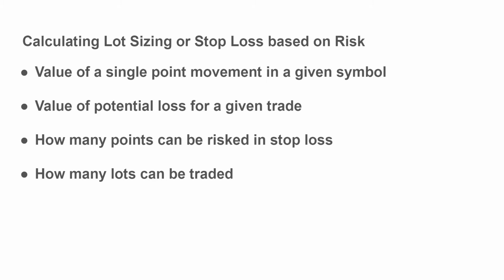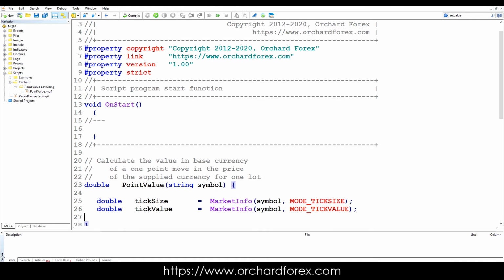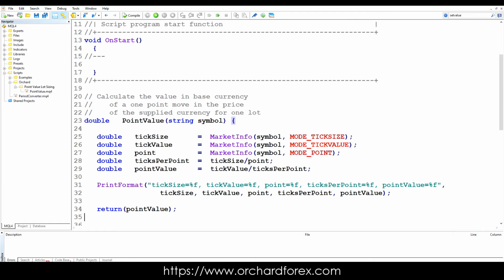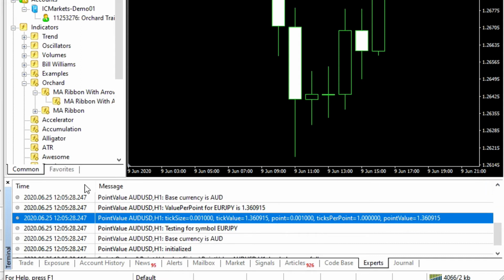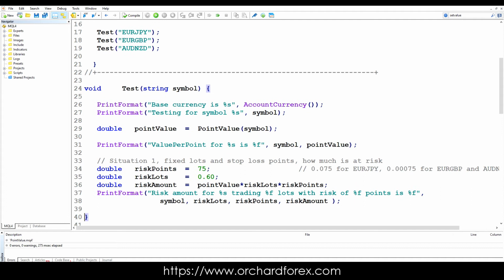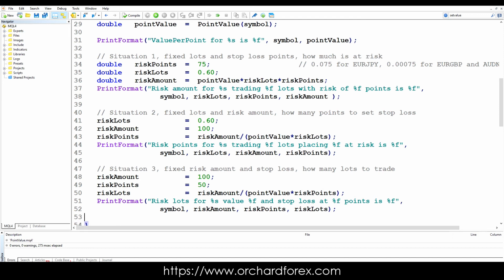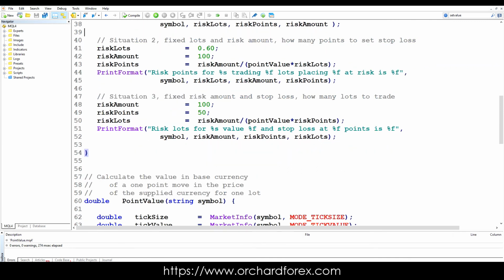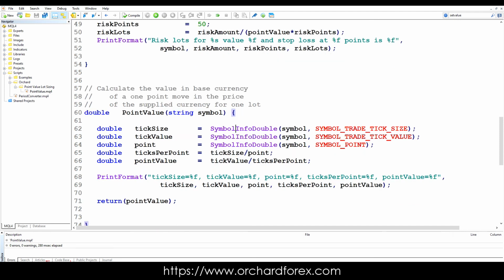Calculating Risk Lot Sizing and Stop Loss in MT4 and MT5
In this video I am sharing a simple function to calculate values of price mvoement in your base currency and how to apply that to calculating lot sizes and stop loss prices as part of risk management.